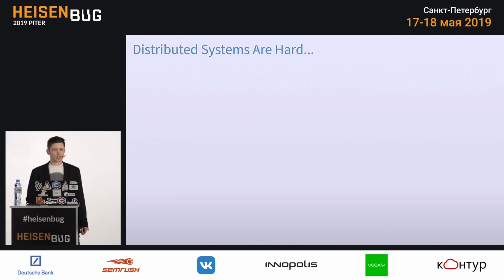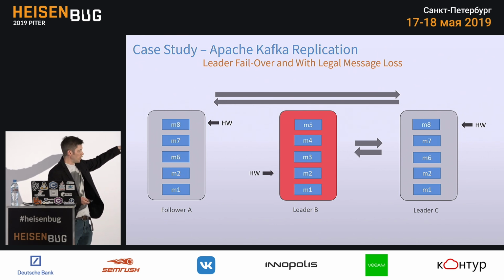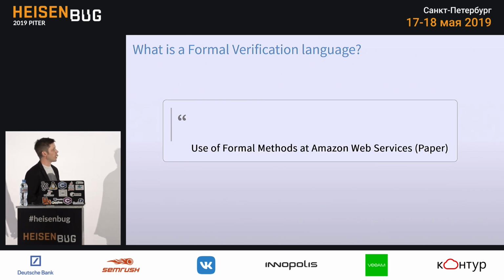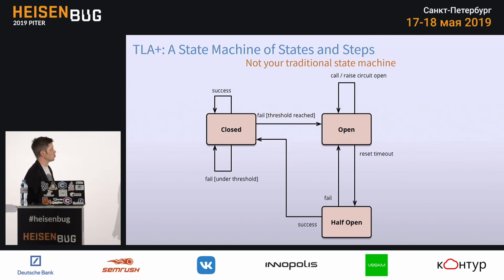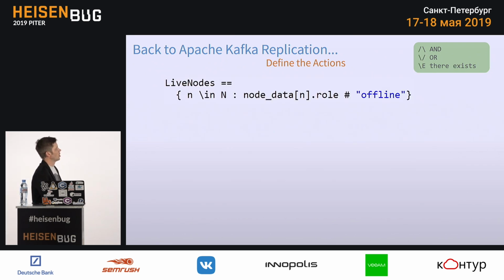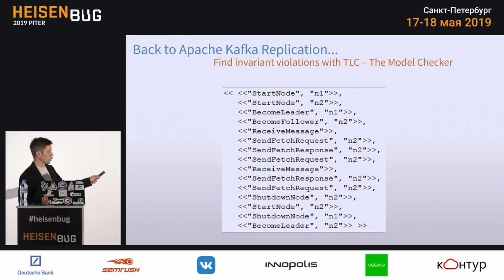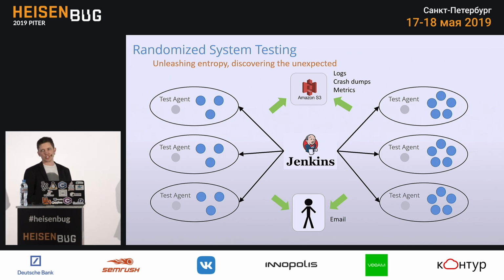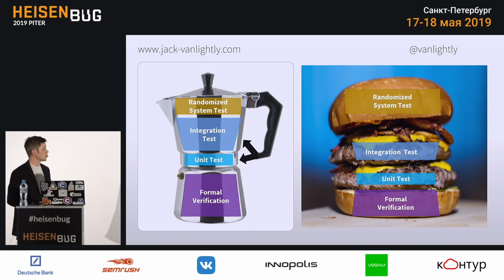Jack Vanlightly — A systematic approach to building reliable distributed systems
. . .Building distributed systems is hard. Even mature projects can continue to have design defects and implementation bugs.

Design defects are the worst as the cost of repair is higher due to the amount of code rework and testing required. We'll take a look at how we can rigorously check designs with TLA+ in order to catch defects before coding begins.

Implementation bugs can be less costly to fix, but extremely costly to end users and the project's reputation. We'll look at finding implementation bugs with different types of testing such as rigorous randomized testing with failure injection. How we can automate this testing process and log the history of events that lead to failure.

The target audience is anyone involved in distributed systems development and testing.

The takeaway is that building reliable distributed systems requires a systematic approach but that all the tools we need are available to us today.